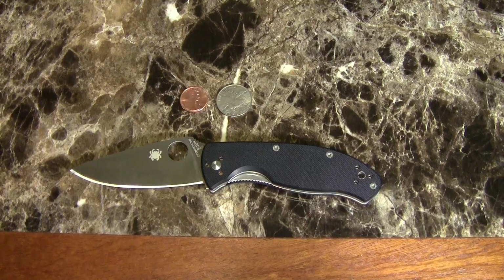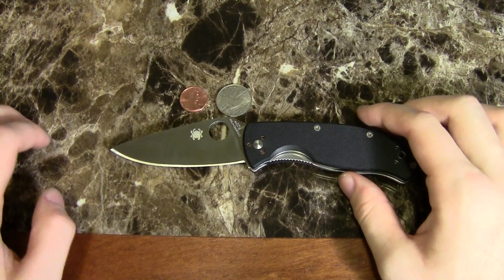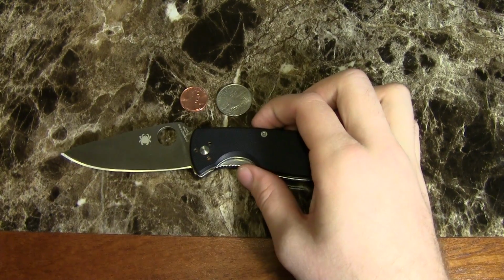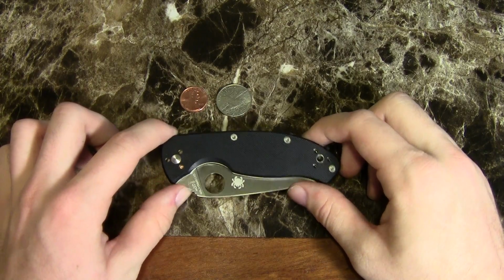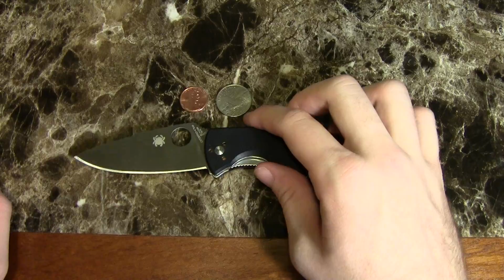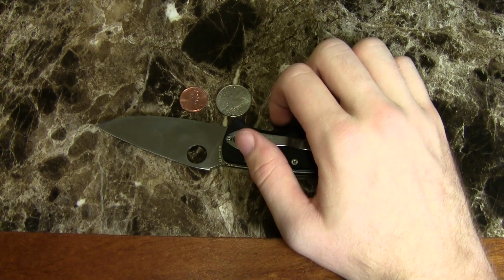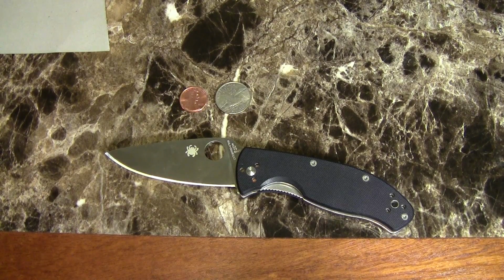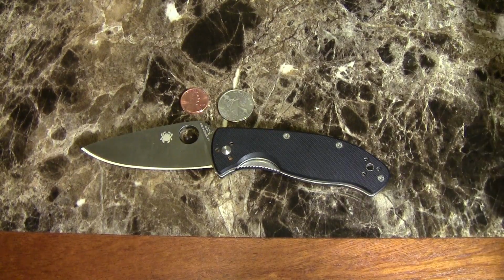Spyderco Tenacious Knife Review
This is an amazing knife, plain and simple. The first thing is the value, priced excellently for the quality. The 8cr13MoV blade is a great size for EDC use at 3.375 inches, and it's full flat grind allows for many different uses. The finish is just beautiful. However, one thing that really sets this knife apart from the competition and keeps us coming back to it for EDC is the grip. The G-10 handle is textured just right, and the aggressive jimping on both the thumb ramp and the liner in the finger choil makes for great grip. Overall, this is one of the best knives we've reviewed.